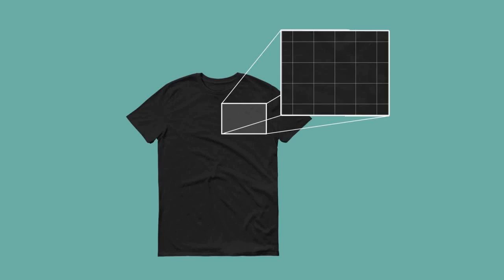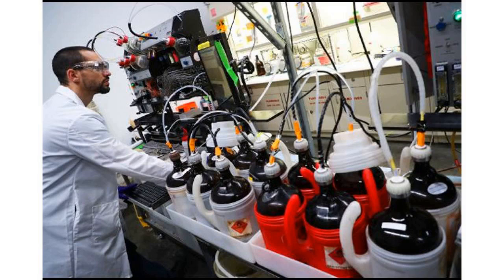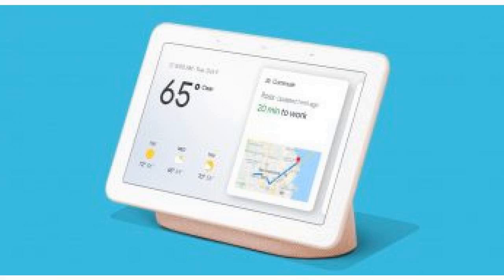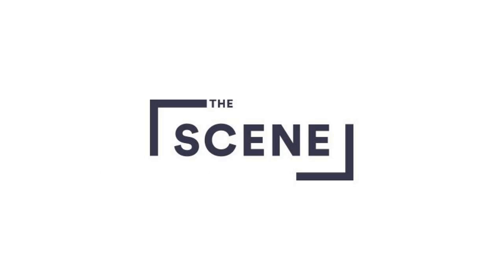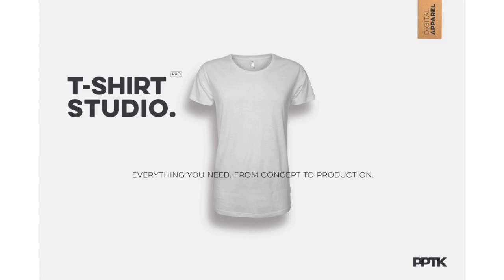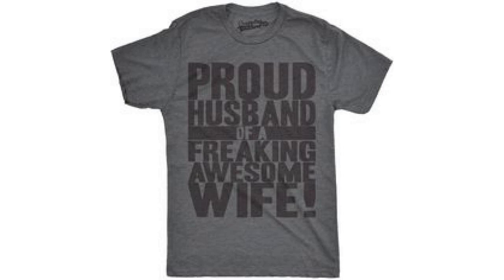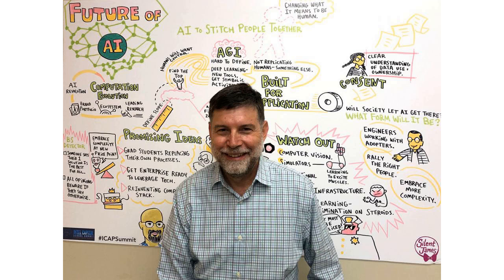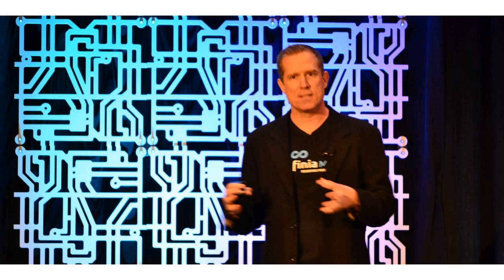AI's Latest Job? Designing Cool T-Shirts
Get first looks at dozens of products, plus in-depth reviews of the newest, the best, and the essential